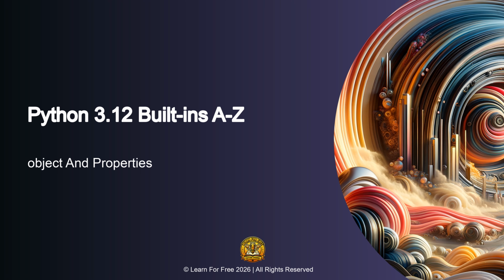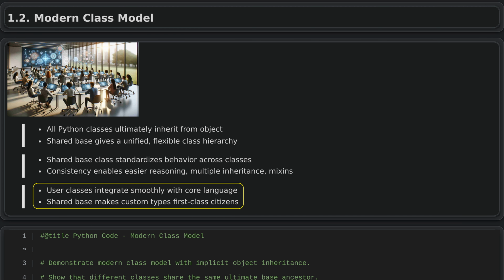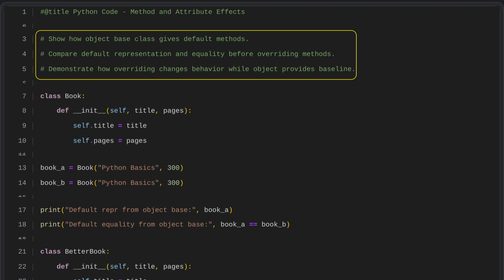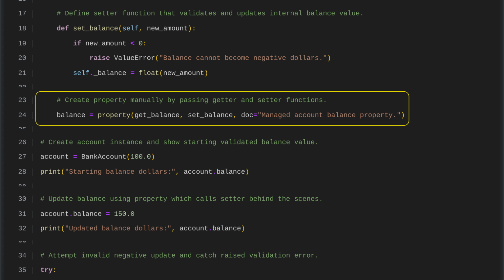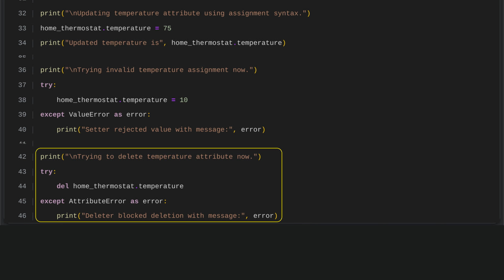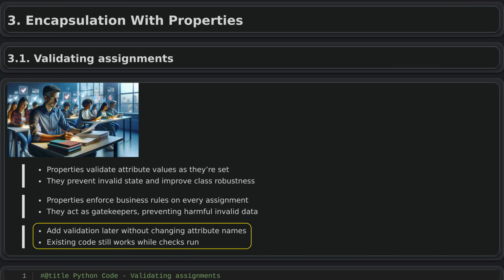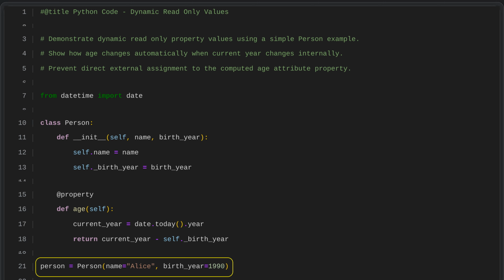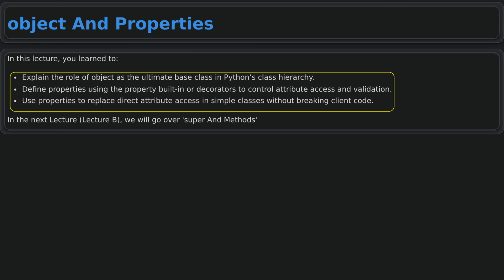Object Creation Tools, object And Properties, 07A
🚀 Course: Python 3.12 Built-ins A-Z
🔁 Module 07: Object Creation Tools
🧠 Lecture A: object And Properties